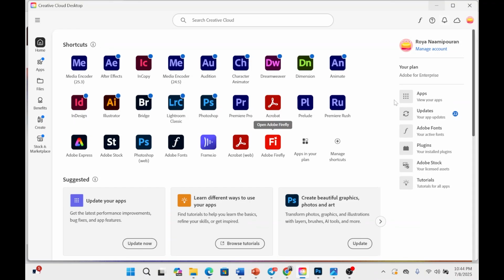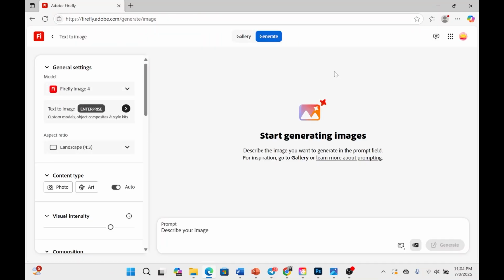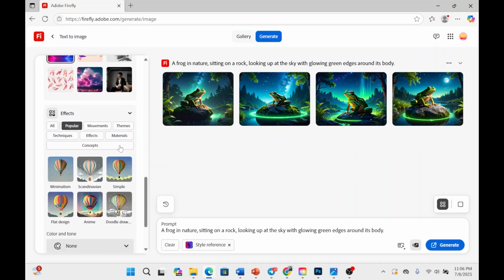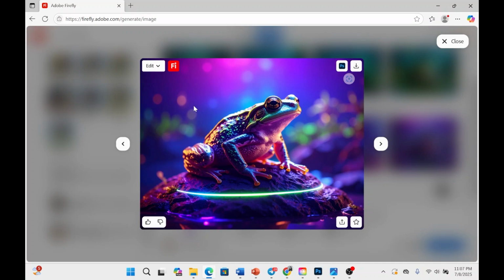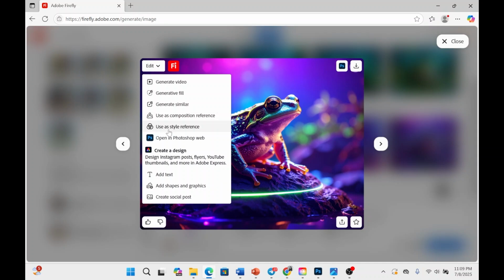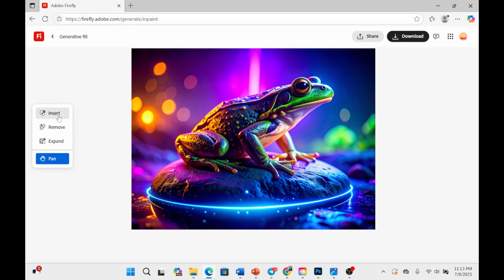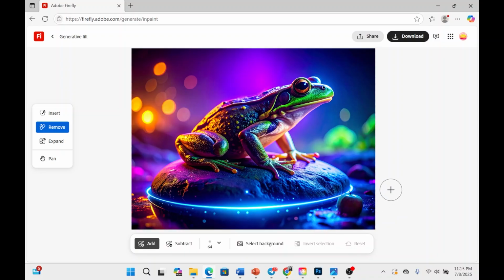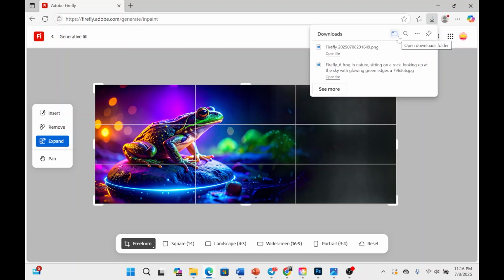Generative AI Tools: Generating Images in Adobe Firefly